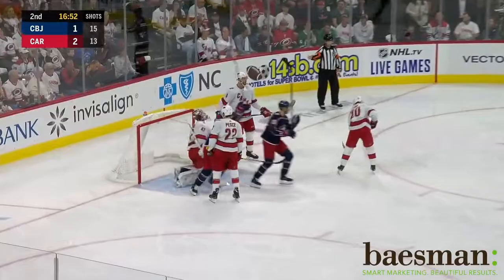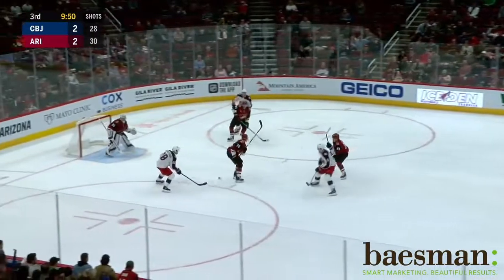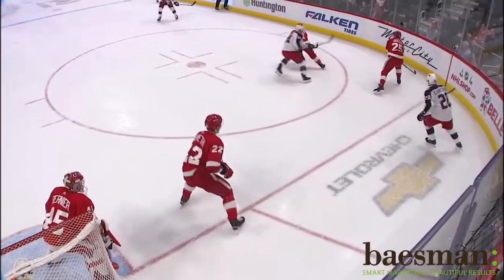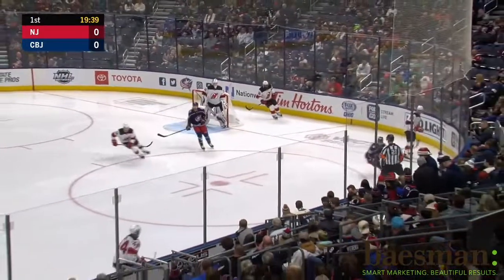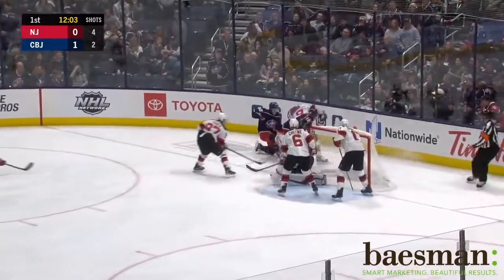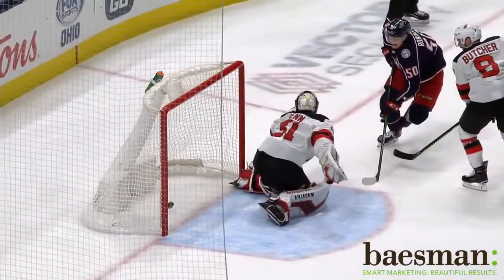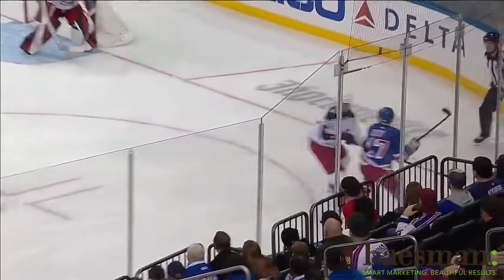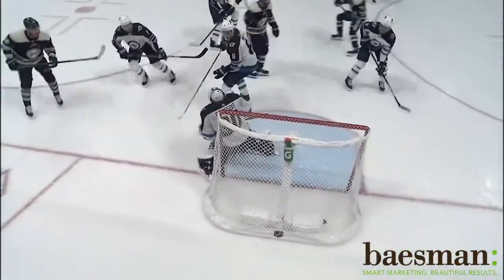Battalion Breakdown: Oliver Bjorkstrand (10/28/20)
Read up on Ollie's recent campaign in today's edition of Battalion Breakdown, presented by Baesman

Follow the CBJ on social media!